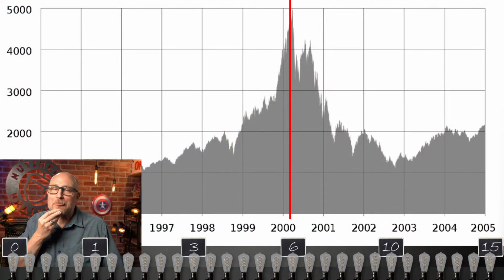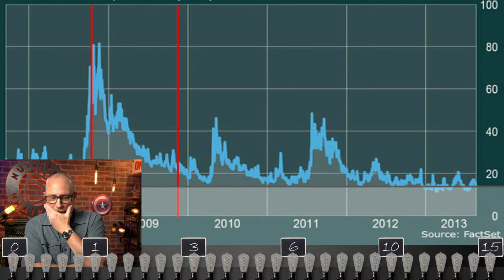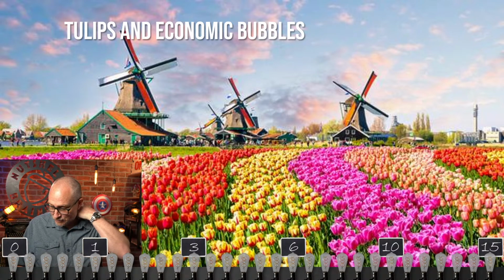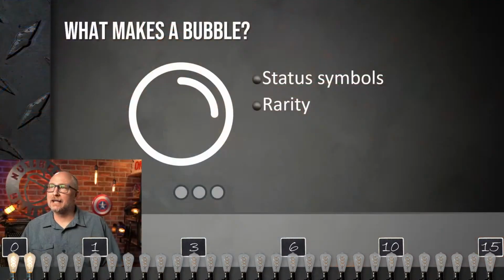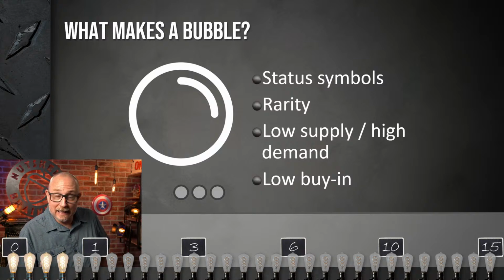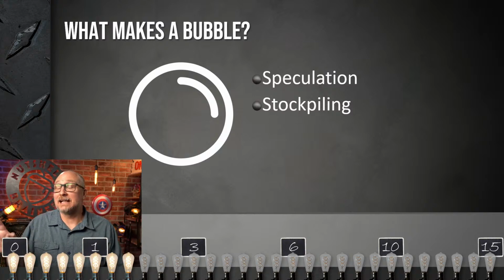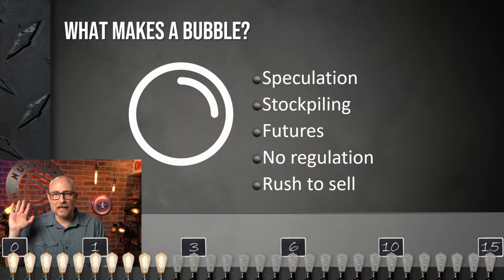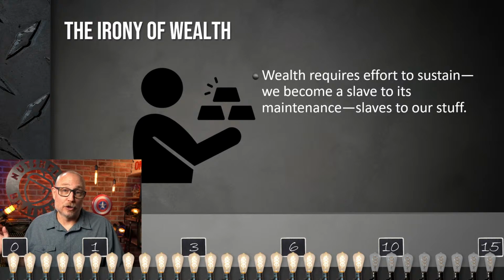My Comic Book Collection and I’m an Idiot